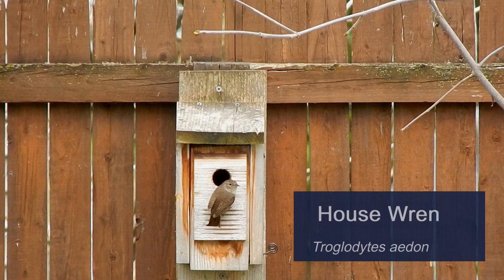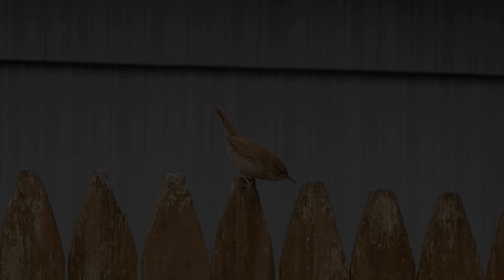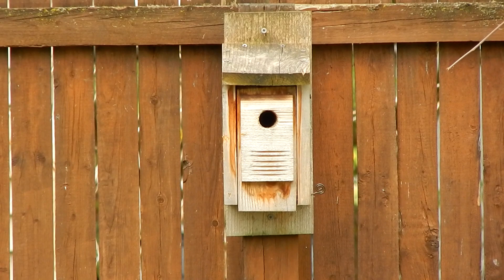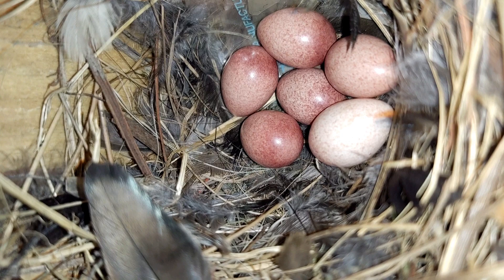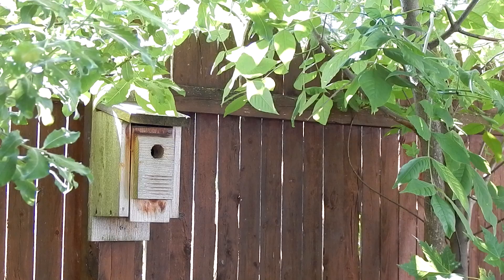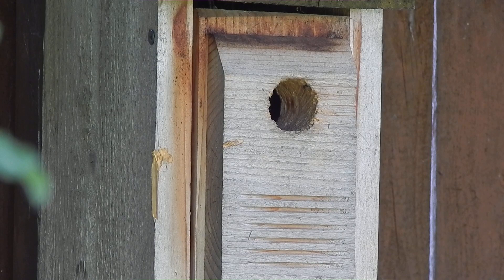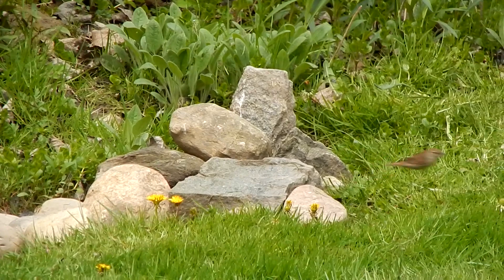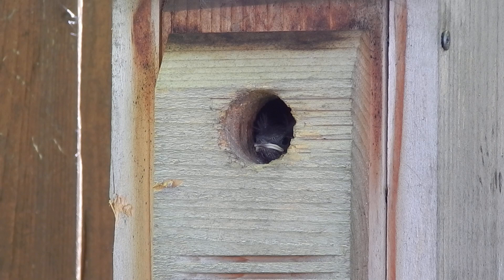House Wren Natural History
House wrens have short wings, a curved beak, and a long tail that is often raised. They also have faint barring on their wings. They have a constant bubbling call, 9 to 11 times per minute during the breeding season. This bird prefers open forests and forest edges, and is also common in backyards. House wrens are cavity nesters, nesting in old woodpecker holes or bird houses. Males build several nests to entice a mate. In Western New York they begin building their nests in the middle of May and lay eggs in early June. Their nest is a built-up pile of sticks with a cup lined with feathers, grasses, and spider egg sacks. Their eggs are just over a half inch long and are usually pinkish white with reddish brown blotches. The female will incubate the eggs for 12-15 days. Both parents feed the nestlings. Baby house wrens aren’t picky eaters. Their parents bring them spiders, harvestmen, caterpillars, centipedes, moths, worms, potato bugs, crane flies, and more. Not only do they feed the huge appetites of these young birds, but they also remove their waste. The baby house wrens are very vocal once the parent enters the cavity with food. Fledglings will leave the nest between 12-18 days after hatching. House wrens are noisy little birds with a huge appetite for insects. A birdhouse and brush pile are all you need to attract this cavity nester.

0:00 - Intro
0:25 - Excavating Wood Shavings
0:43 - House Wren Description
1:12 - House Wren building Nest
2:18 - House Wren Nest
2:27 - House Wren Eggs
2:59 - House Wren Feeding Nestlings
3:53 - House Wrens Sharing Feeding Responsibilities
4:03 - House Wren Removing Poop Sack from Nest
4:13 - House Wren Nestlings
4:24 - House Wren with HUGE Centipede
4:49 - When do House Wrens Leave the Nest?
5:28 - House Wren with Beak Full of Insects